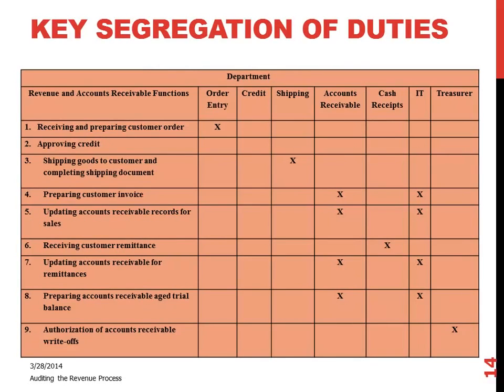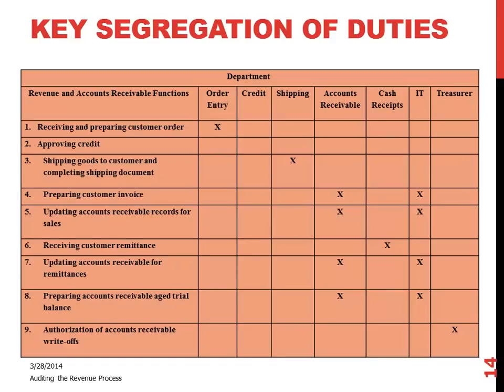Key Segregation of Duties Matrix or Chart